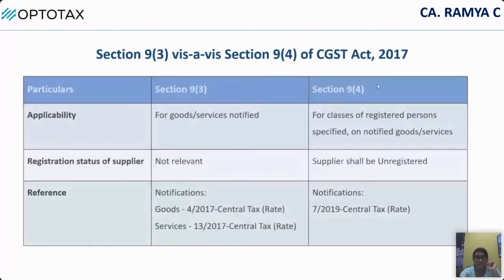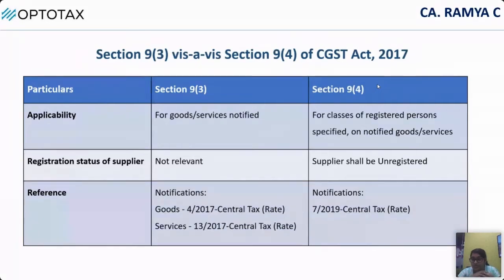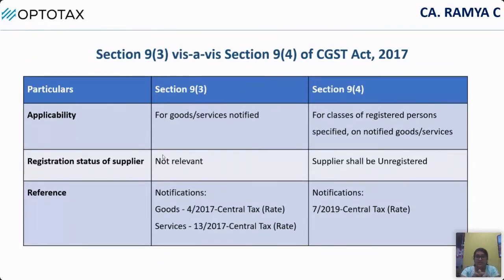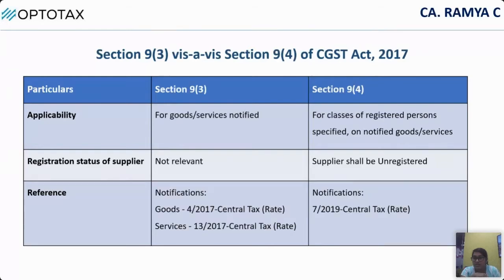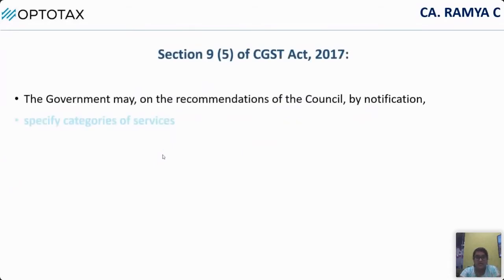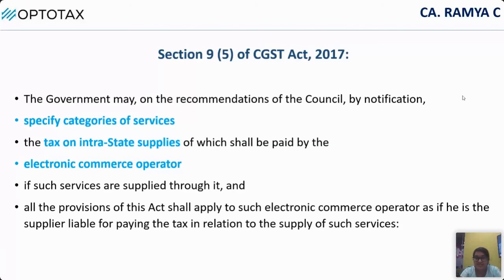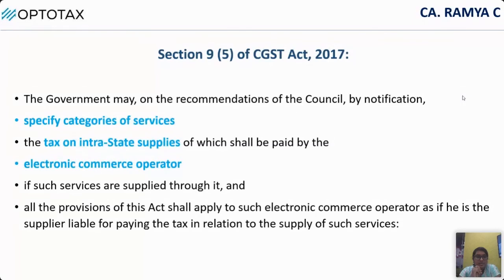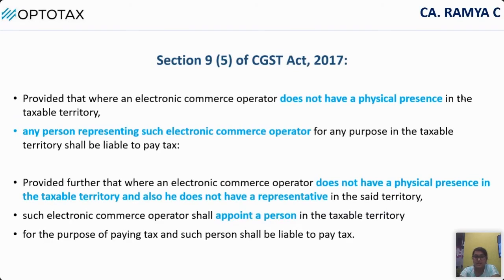Basics - Reverse Charge Mechanism| Sec 9(3) vis-à-vis Sec 9(4)| Taxability u/s 9(5)| CA. Ramya C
Thanks,
Team Optotax